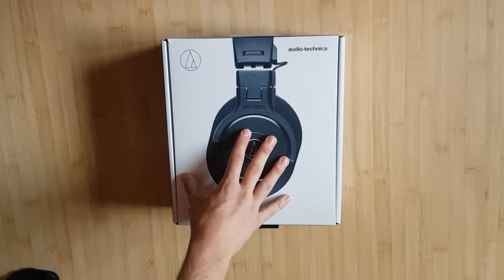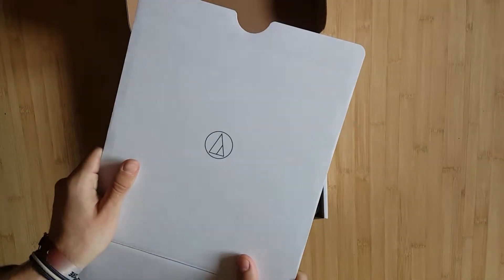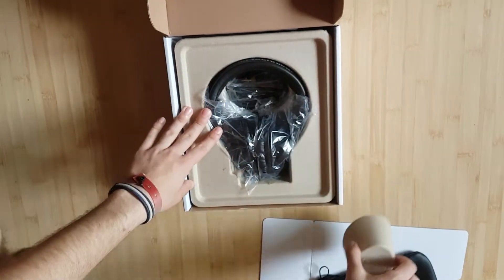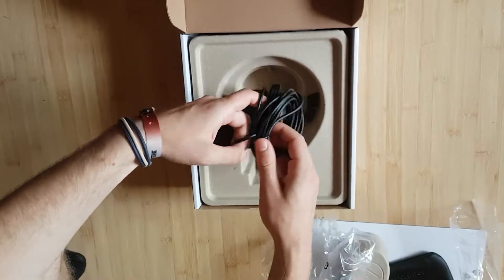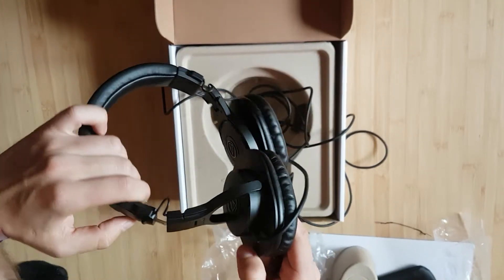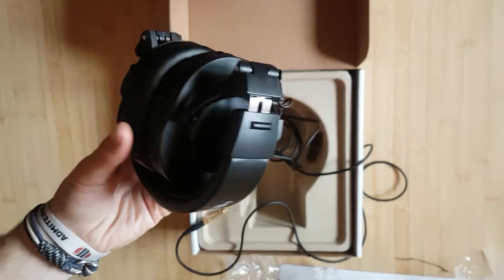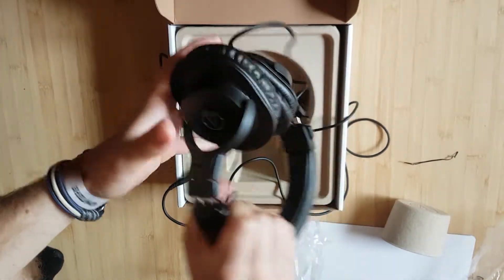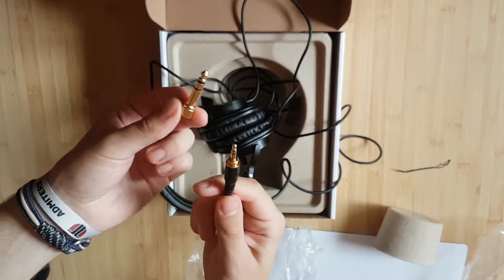UNBOXING Audio-Technica ATH-M30x Headphones